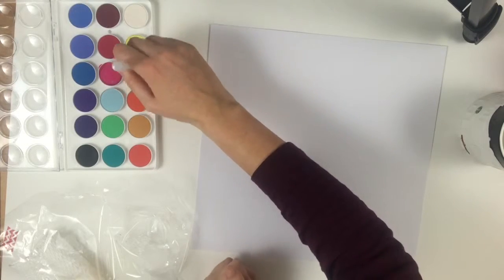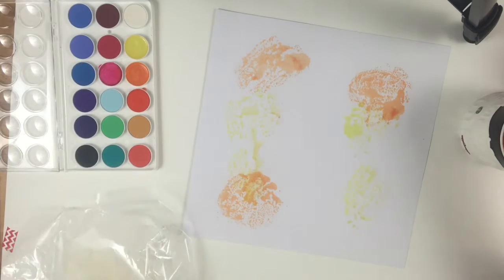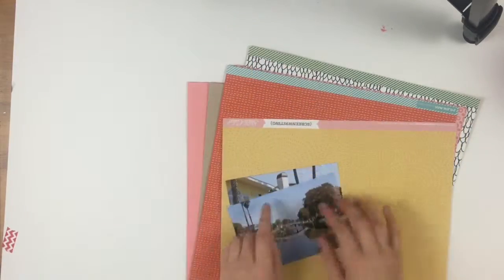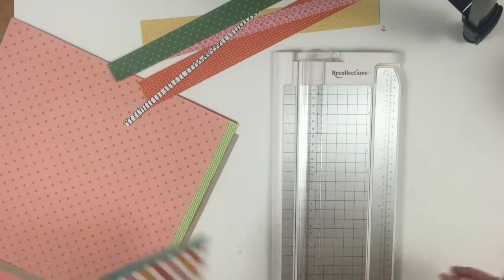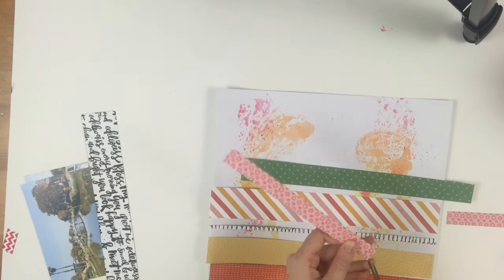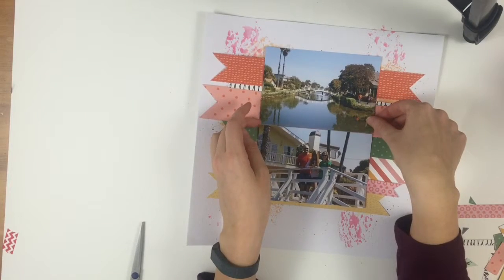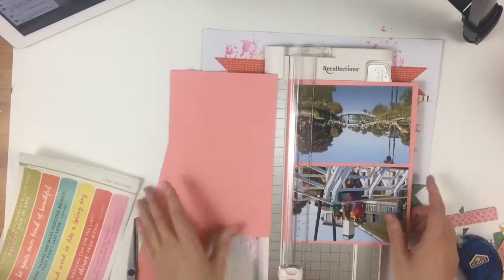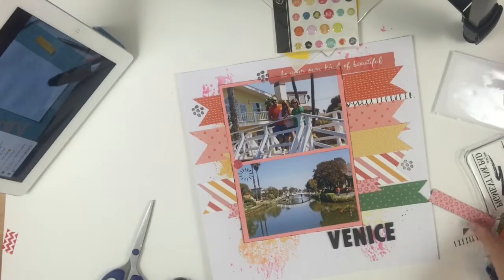Studio Calico April Process- Mixed Media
If you use it feel free to tag me on instagram!